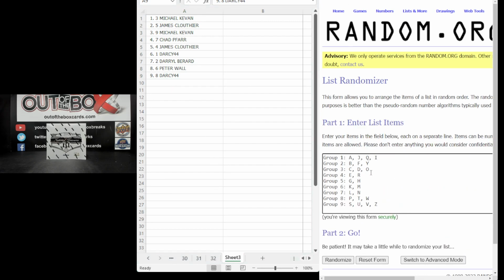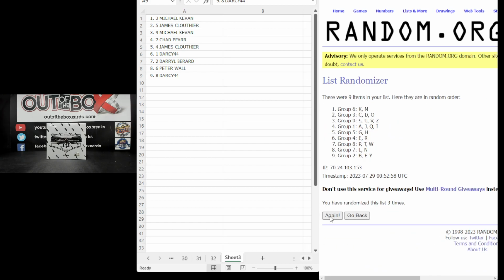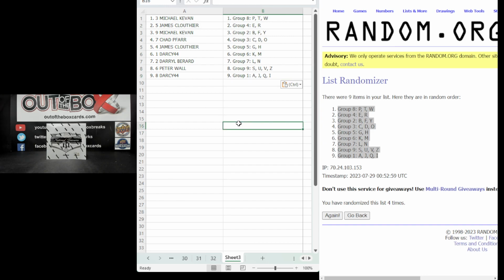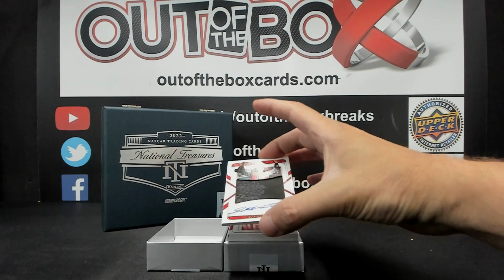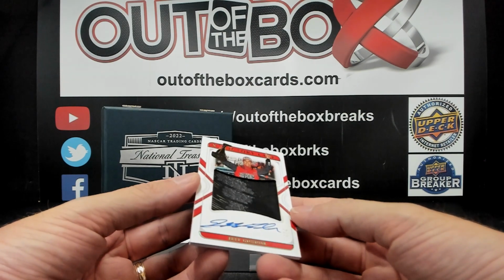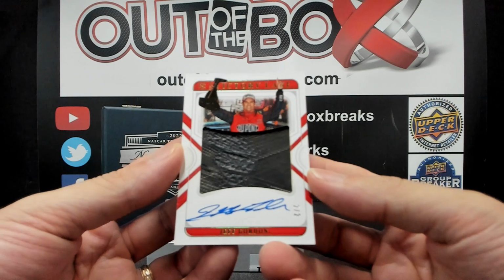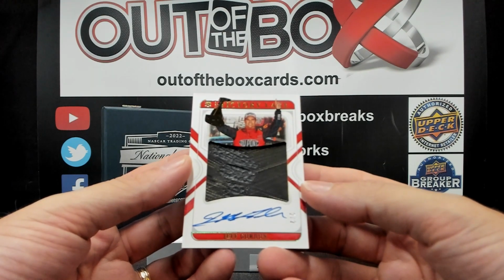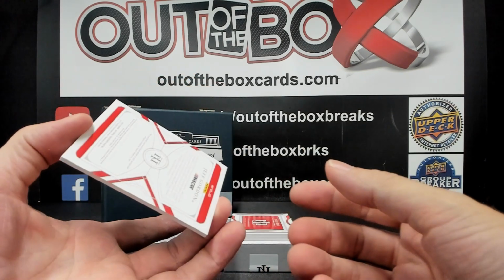Out Of The Box Group Break #13534 2022 NATIONAL TREAURES NASCAR GROUPED LETTER RANDOM